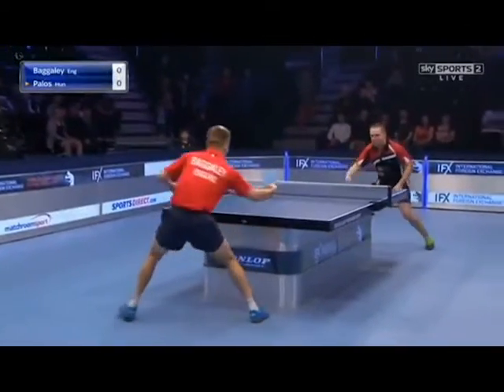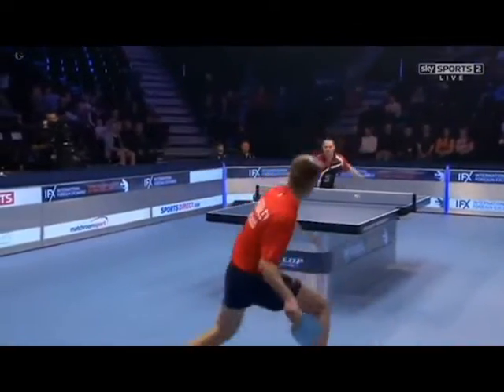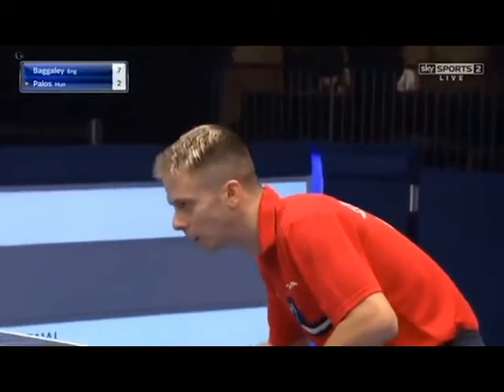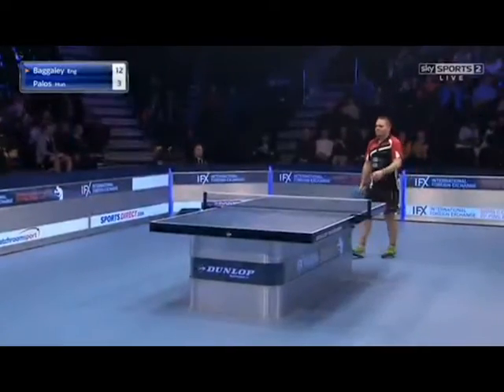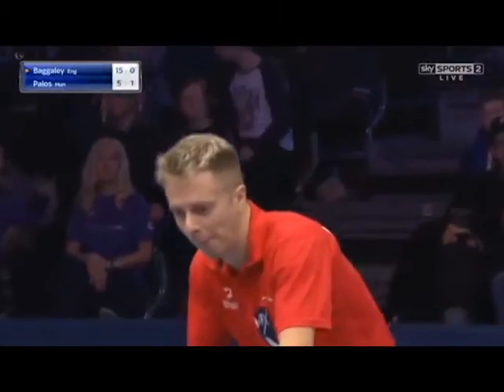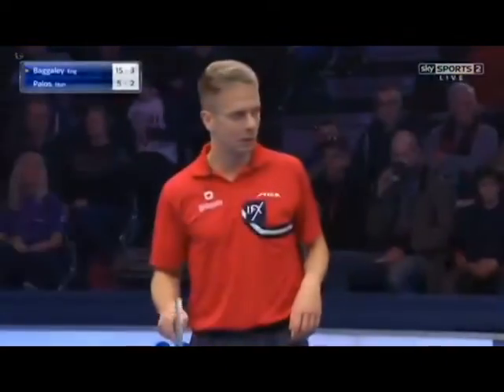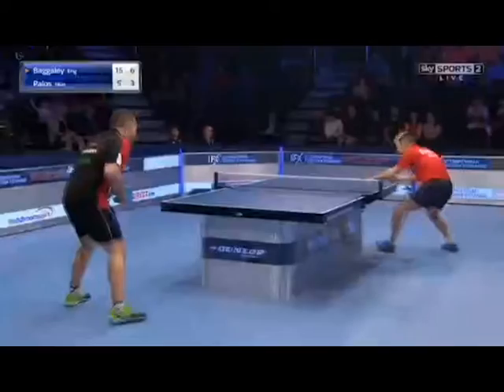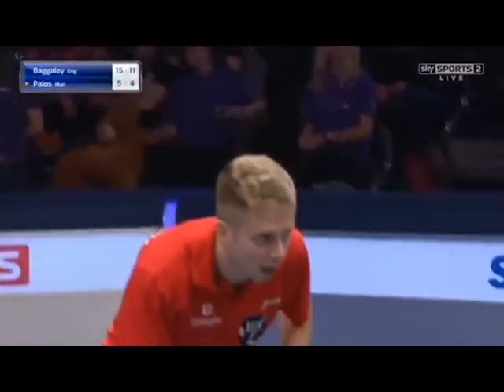World Championship Of Ping Pong 2017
World Championship Of Ping Pong 2017.  January 28, 2017
Group A: Baggaley(ENG)  -  Palos (HUN)